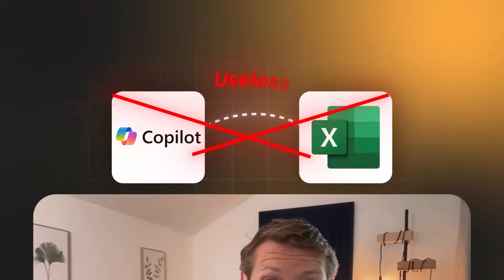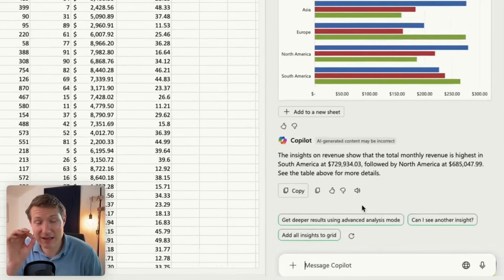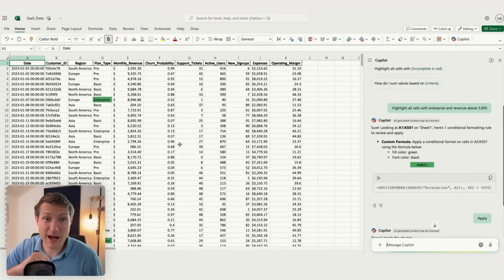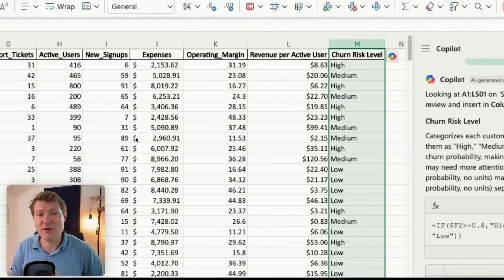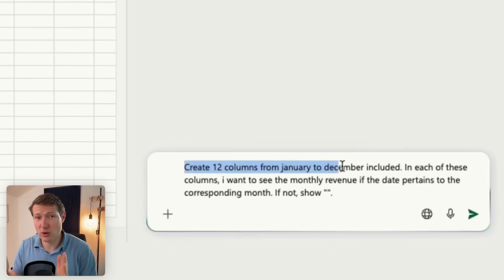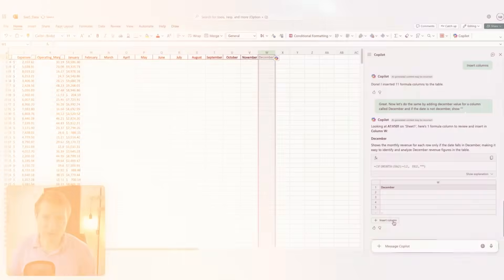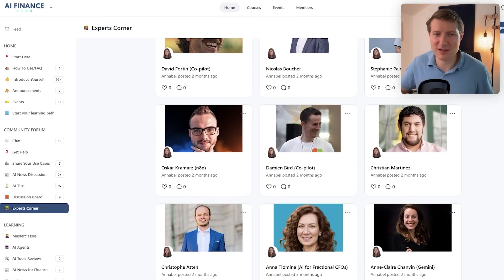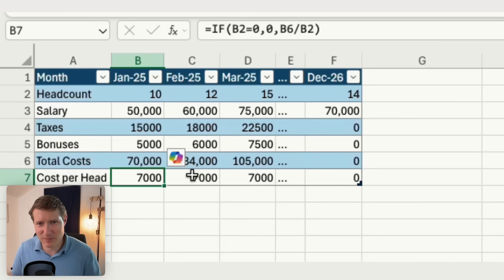How to Use Copilot in Excel For Finance (5 INSANE Use Cases)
In this video, I break down how to use Copilot in Excel, going over 5 insane use cases.

00:00 Intro
00:16 Use case #1
01:40 Use case #2
02:50 Use case #3
03:39 Use case #4
05:51 Use case #5
09:14 Outro